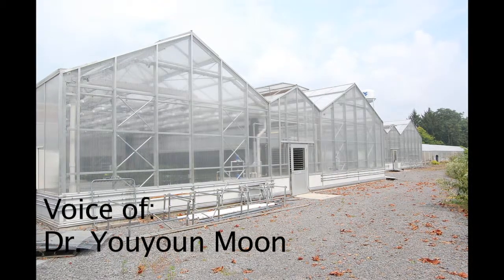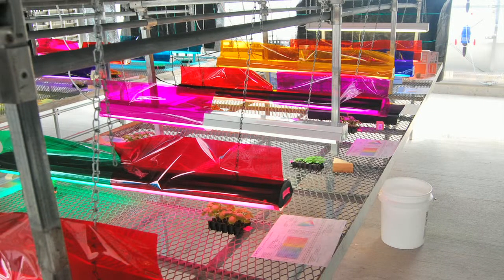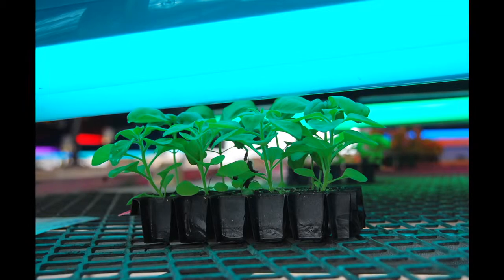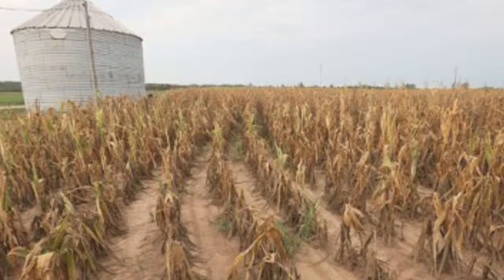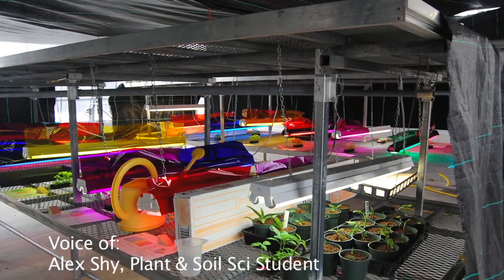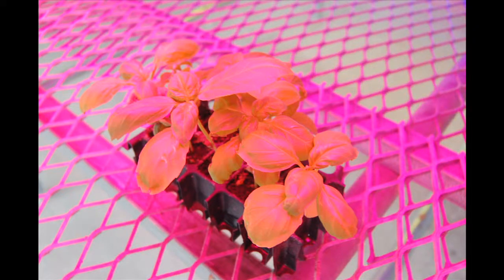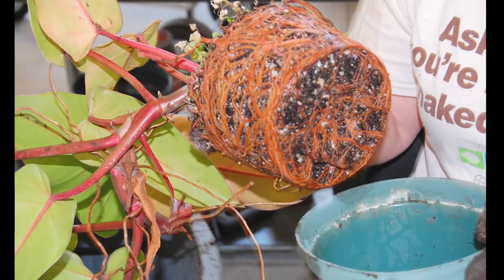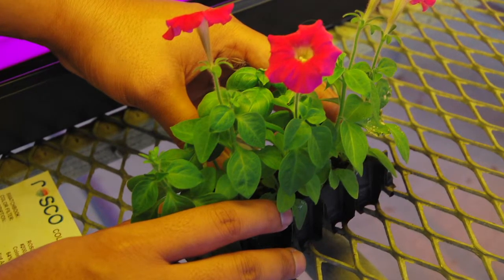Color Lights Final